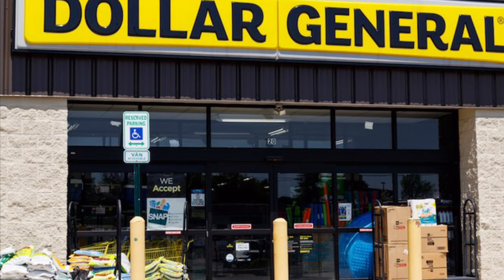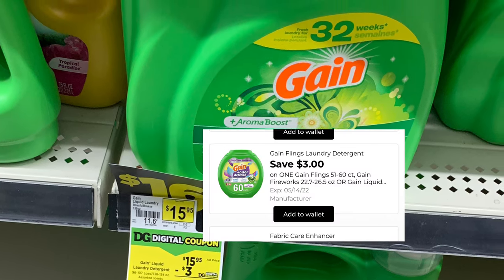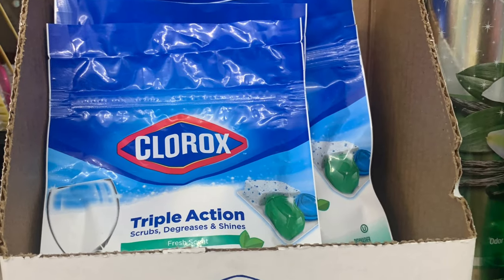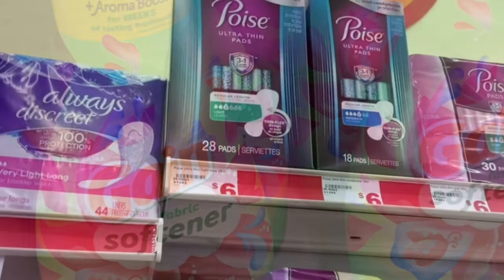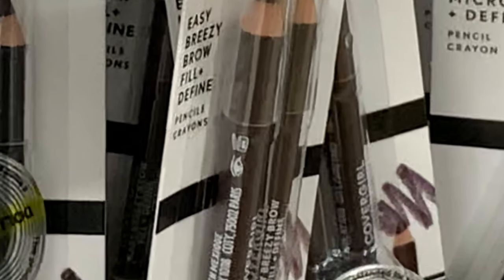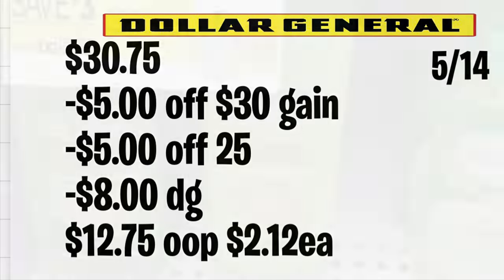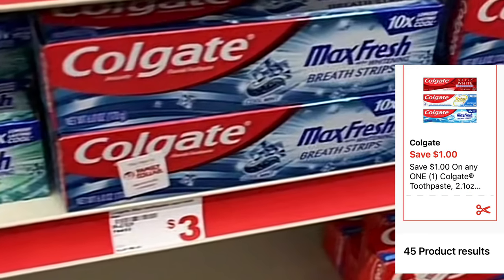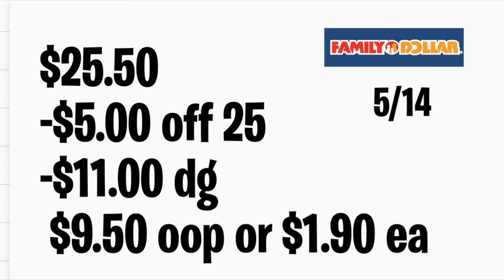DG $5 OFF 25 CHEAP 🧻 ONLY TODAY /DF $5 EN 25 🧻 SÚPER BARATO SOLO HOY 5/14